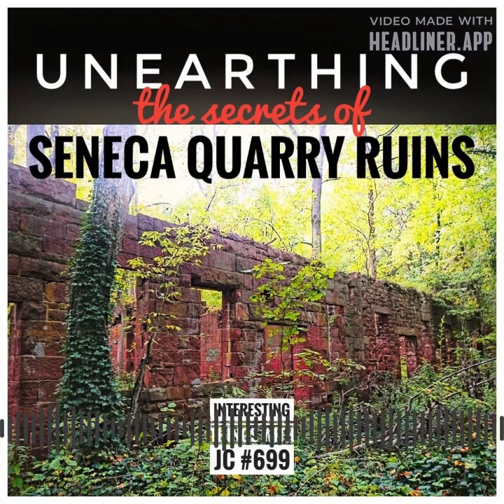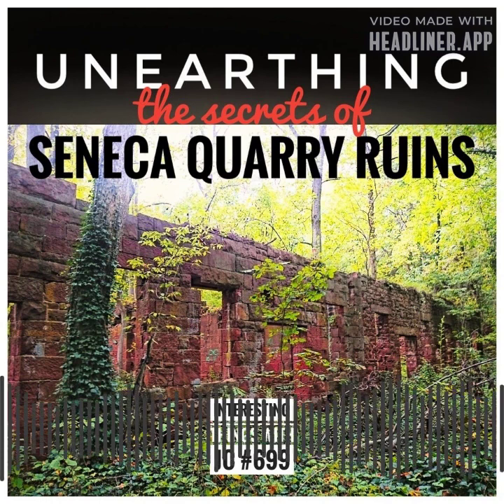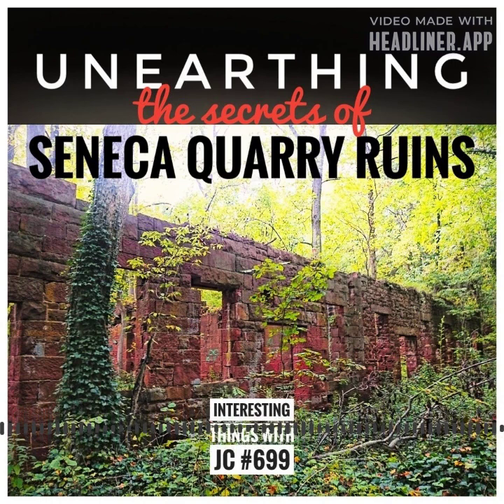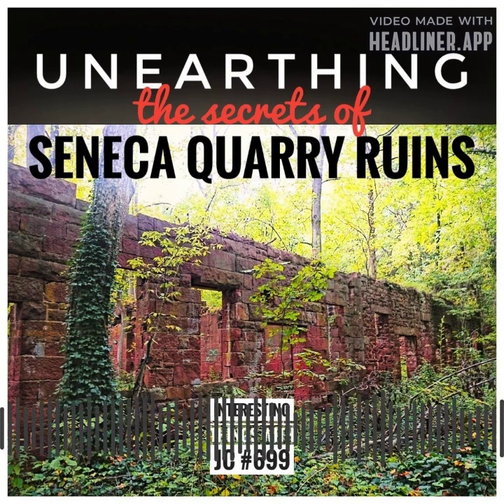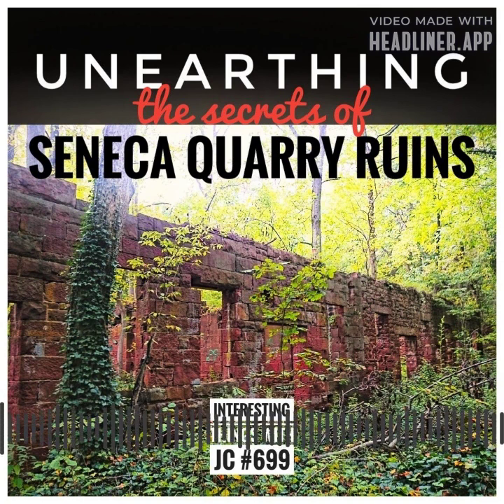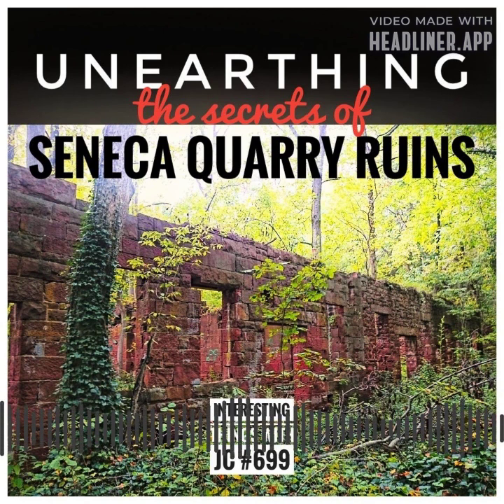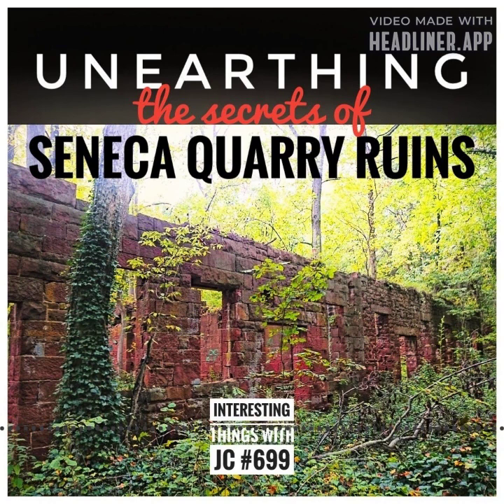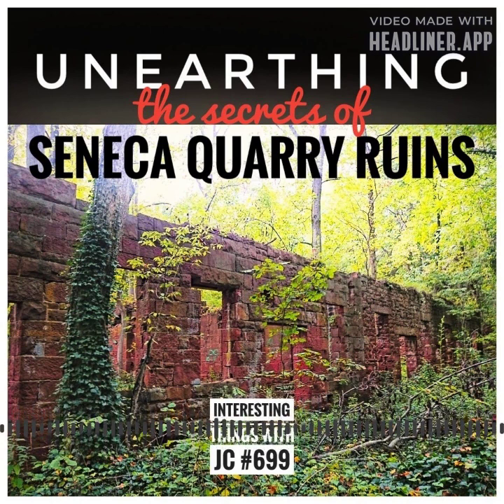699: "Unearthing the Secrets of Seneca Quarry Ruins"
Interesting Things with JC #699: "Unearthing the Secrets of Seneca Quarry Ruins"

Explore the captivating history of Seneca Quarry, where red sandstone was extracted and used in Washington DC’s iconic buildings.

Discover the forgotten craftsmanship and immerse yourself in the beauty of nature's reclamation.